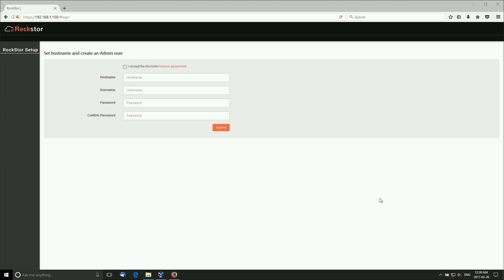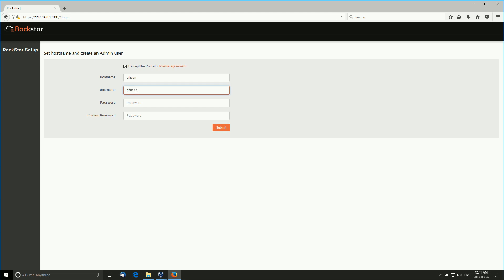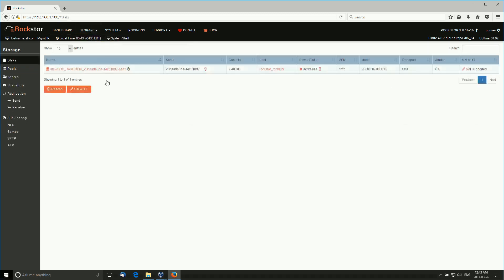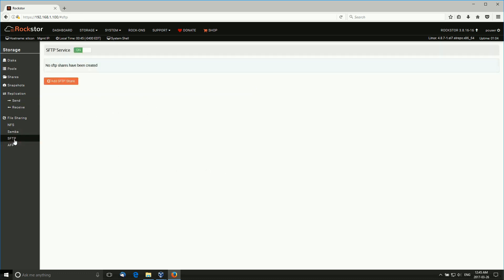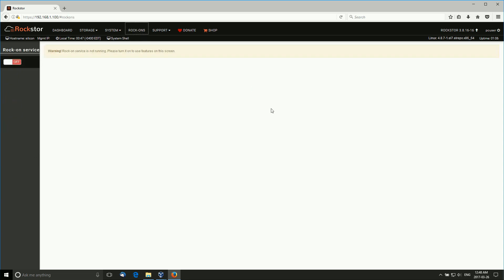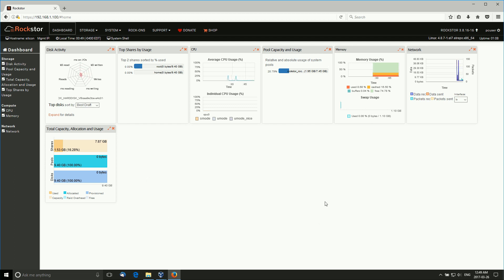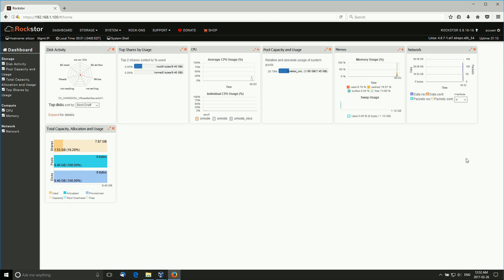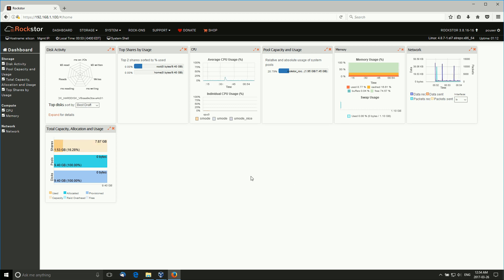Rockstor Linux NAS Software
My first look at Rockstor Linux. A CenTos based NAS (Network Attatched Storage) distribution which can purpose any pc into a functional NAS. I poke around for the first time and see what Rockstor   brings to the table.